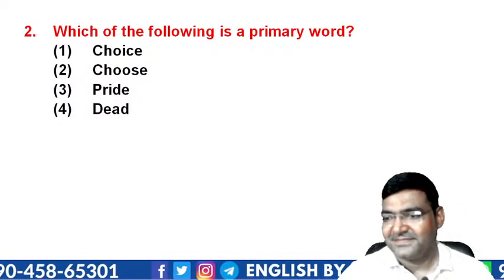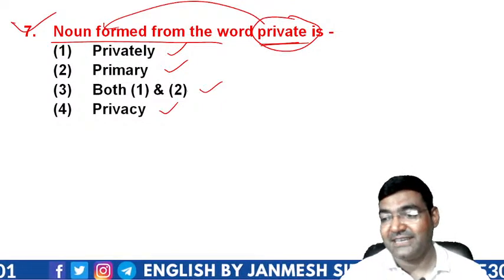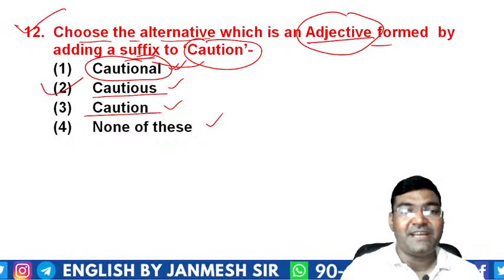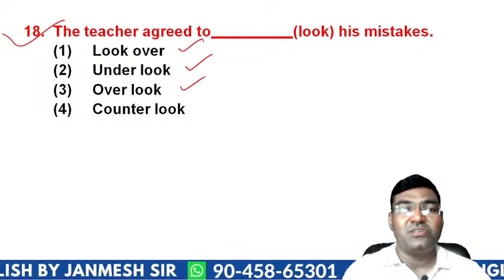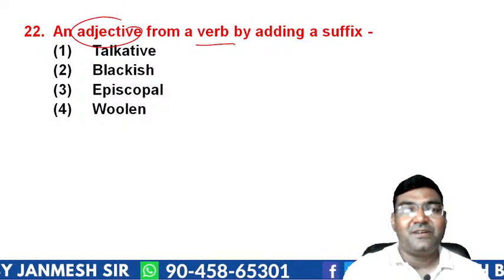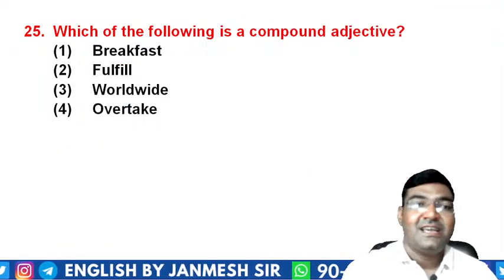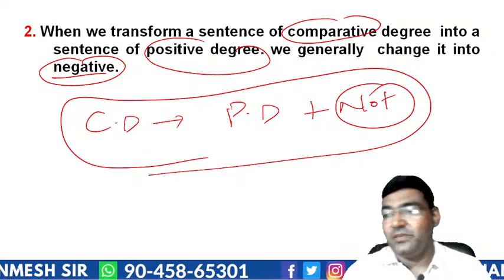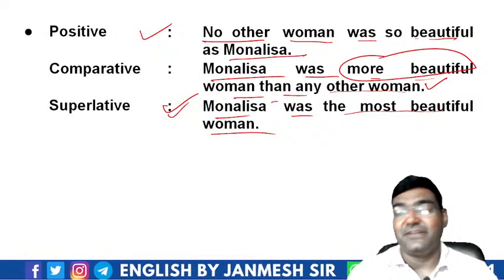REET SPECIAL// SERIES-1 || FOR TEACHING EXAMS || BY JANMESH SIR